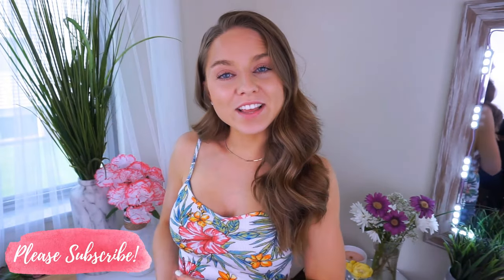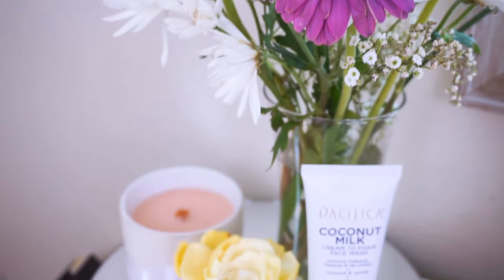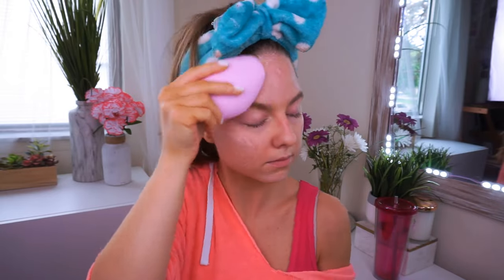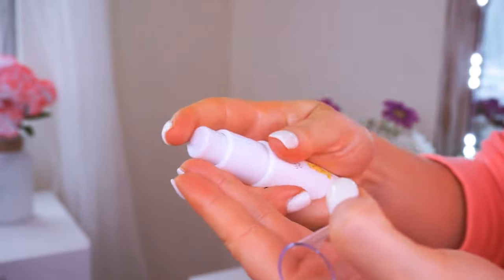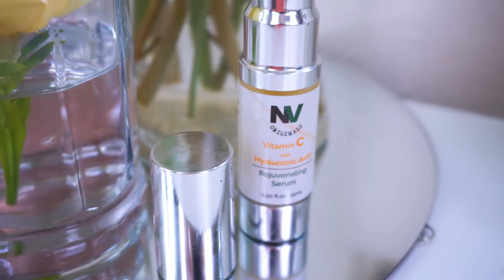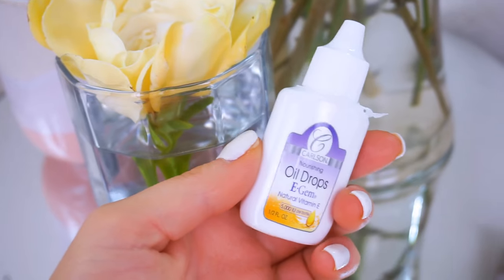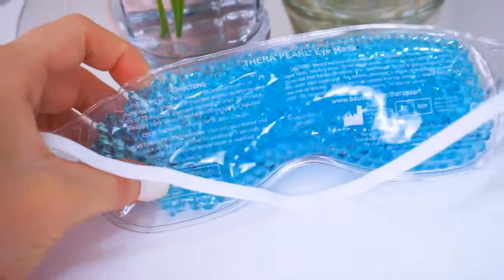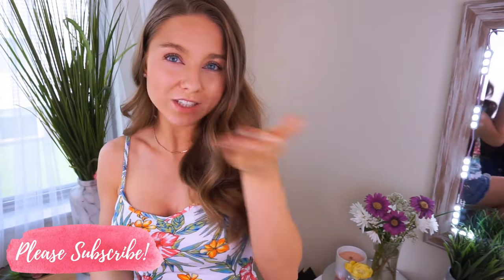HOW I HEALED MY SUNBURN IN 2 DAYS | SEVERELY SUN BURNT & SWOLLEN FACE // HOW TO HEAL SUNBURN FAST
HOW I HEALED MY SKIN!
❤EVERYTHING SHOWN❤

❤Face Towel Set

❤Sonic Cleansing Brush

❤Medjool Soothing Eye Cream
❤ Medjool Ultimate Renewal Serum
❤Medjool Advanced Night Cream

❤NV Originals Vitamin C Serum
❤NV Originals Rose Quartz Roller

❤Vit E oil drops

❤Pacifica SPF Coconut Glow for Face
❤Pacifica SPF Blood Orange Body Nutter

❤The Path planner

20%off w/ code "BRIA"

A big thank you to the brands that sponsored a portion of today's vid! All products are tried & true  this is my honest, genuine review & demos! :)